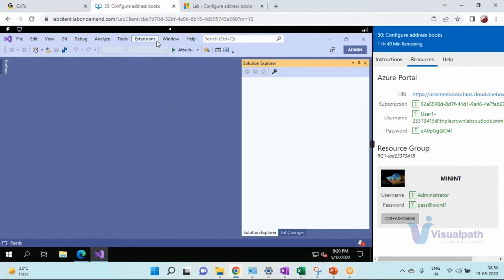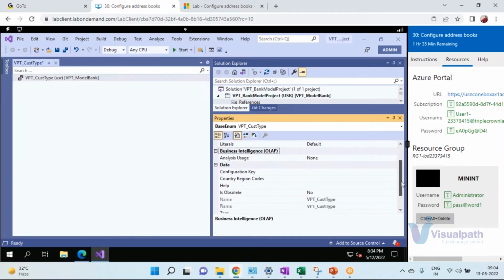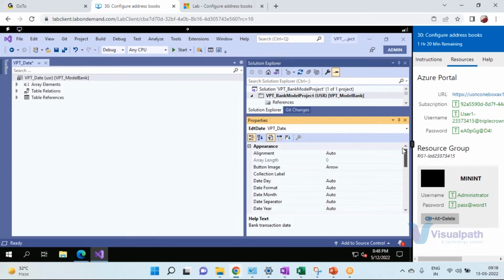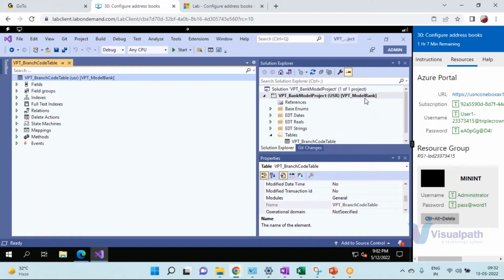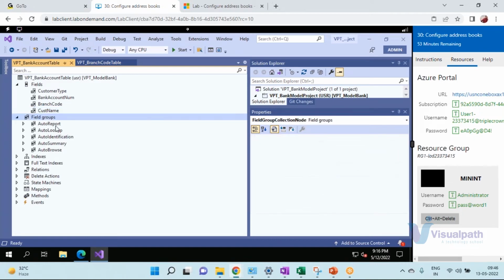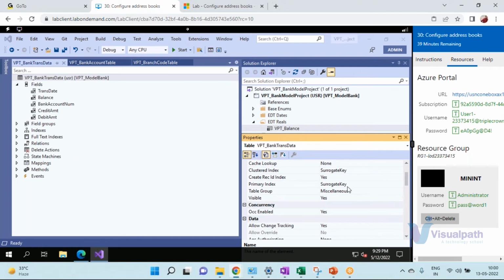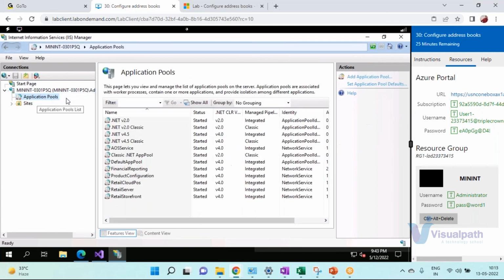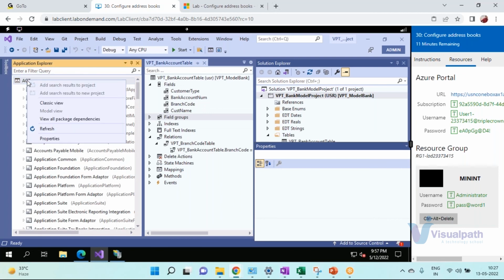D 365 AX Technical Finance & Operations Recorded Session 08 By Visualpath